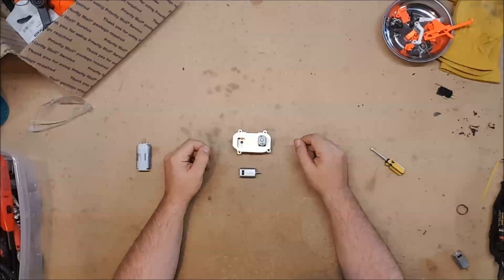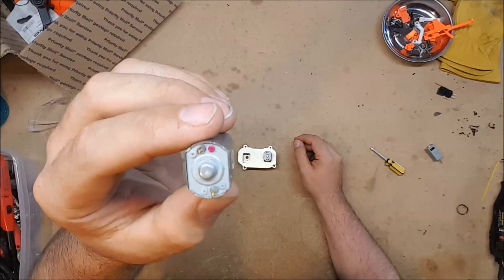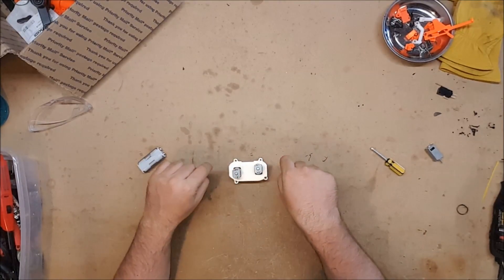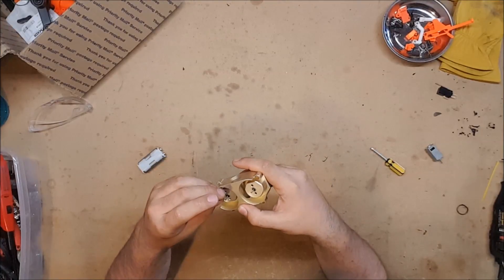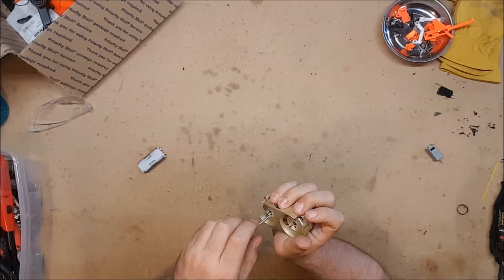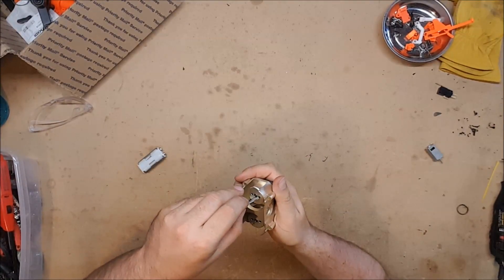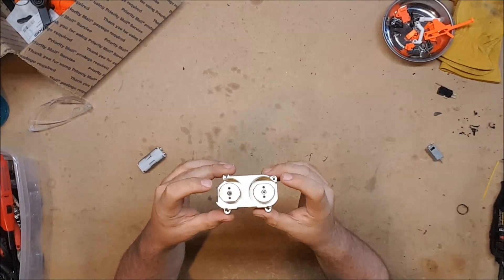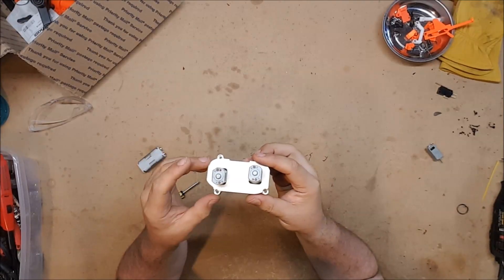Monday Mod Tips - Episode 8 - Flywheel Motor Installation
Another step in the Flywheel series.  It will be long with lots of videos so be patient and I will eventually cover most topics.

Mailing Address:
Chaylo Laurino

 Alterations: spliced.